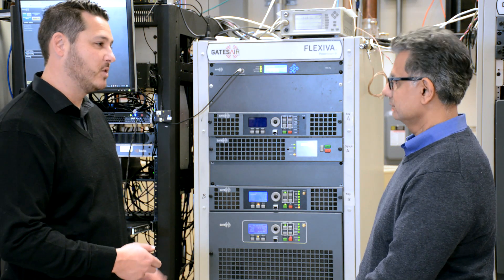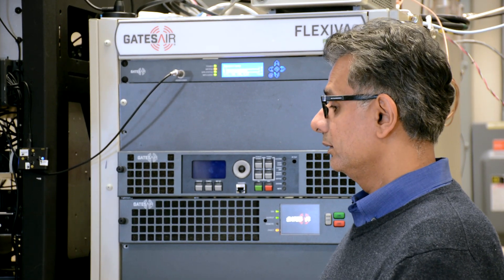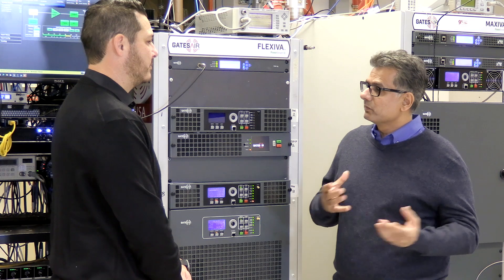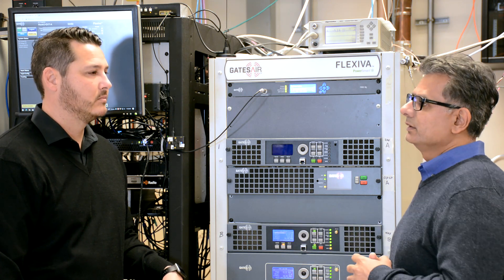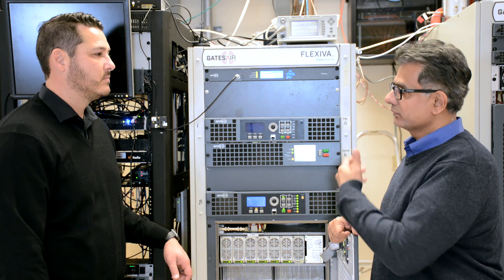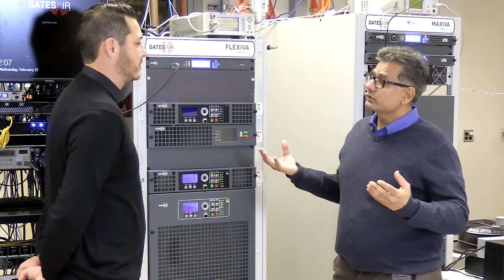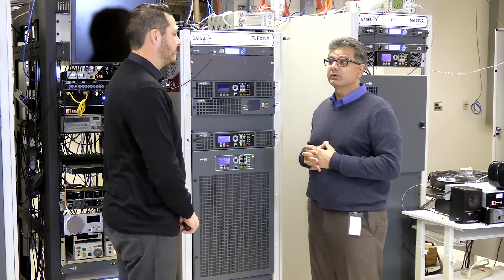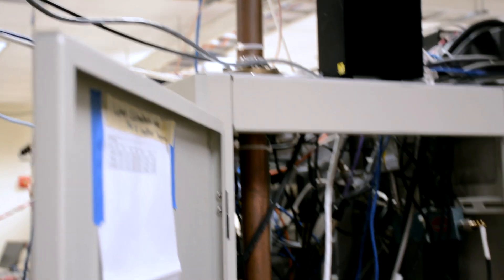Inside GatesAir's Flexiva FAX FM Transmitter: Features and Benefits Explained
Discover the power and flexibility of GatesAir's Flexiva FAX FM transmitter in this in-depth video. Regional Sales Manager Nick vanHaaster and VP of Engineering Keyur Parikh showcase the transmitter's key features, including its scalability, HD Radio readiness, advanced remote management capabilities, and much more. See why the Flexiva FAX is revolutionizing FM broadcasting.

For more info on GatesAir's full line of FM transmitters, please